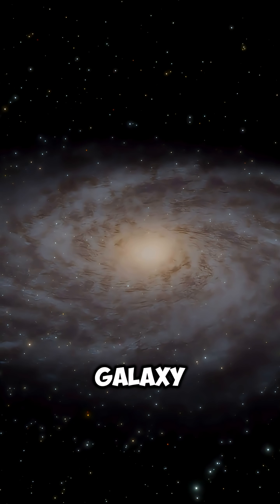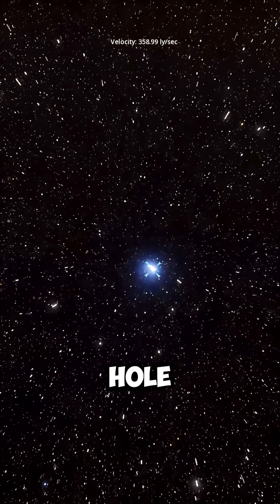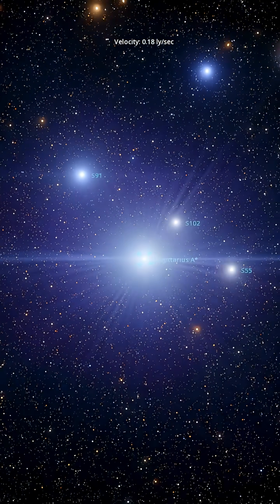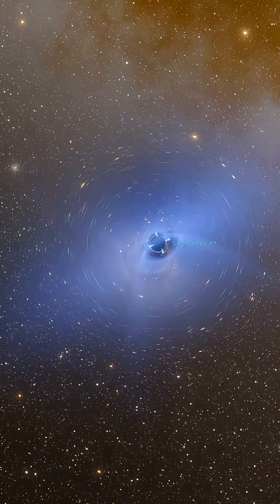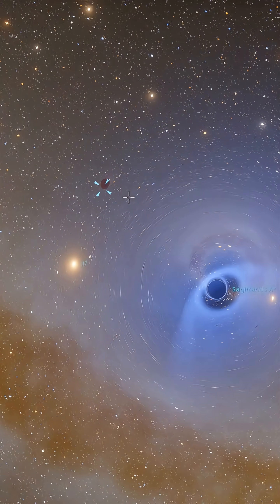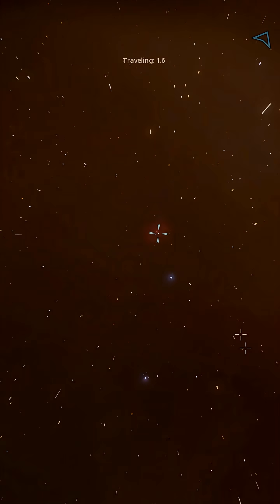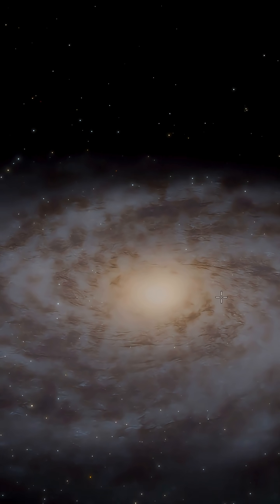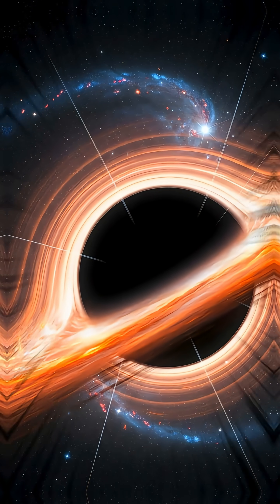SEE THE BLACK HOLE IN OUR GALAXY!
What lies at the center of our galaxy? 🌌 In this video, we explore the mysterious Sagittarius A* — the supermassive black hole hiding in the heart of the Milky Way. With over 4 million times the mass of the Sun, it silently controls the motion of billions of stars… including our own Solar System.

But what if one day it wakes up? Could it start devouring everything around it — even Earth? Or might it become a gateway to another universe? 🌀

Join me as we uncover the secrets, theories, and cosmic mysteries surrounding the most powerful and enigmatic object in our galaxy.

💭 Do you think Sagittarius A* is a portal to another dimension — or the ultimate destroyer of worlds?